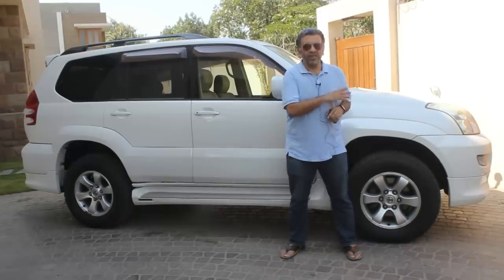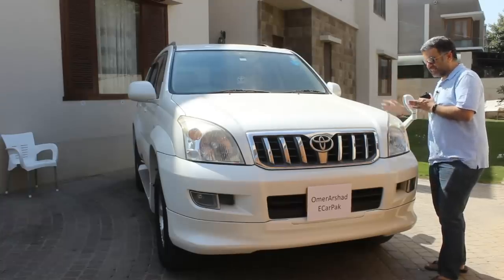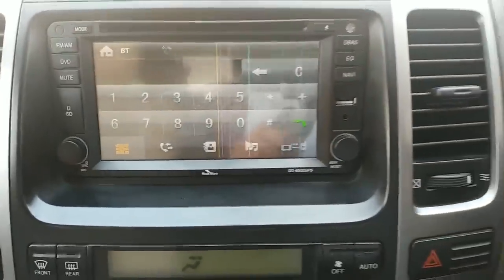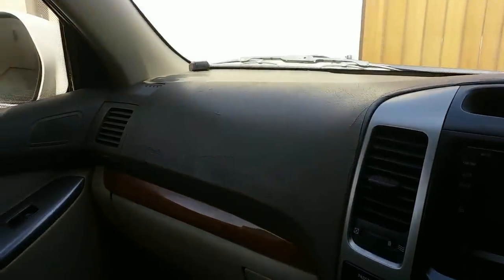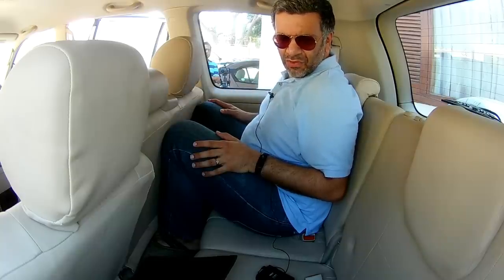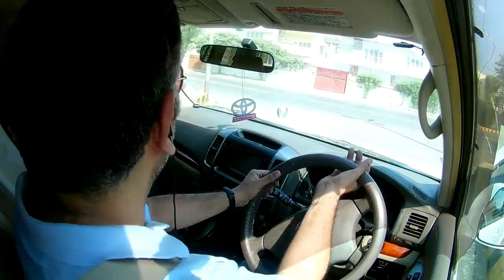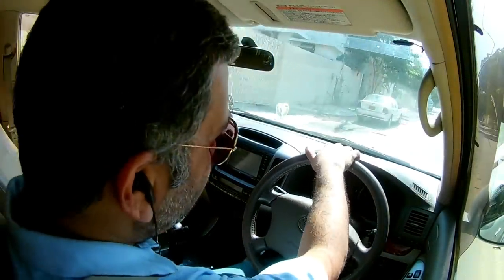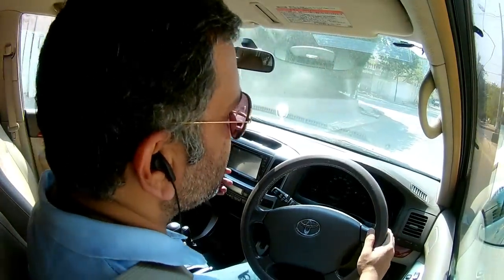Official Review - Bamwheels - Toyota Land Cruiser Prado 2005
The car was provided with courtesy of Al-Rauf which is one of the oldest & most reputable used car dealership in Karachi for both Japanese & locally used cars. This car is currently up for sale over there, you can follow their facebook page to check their entire inventory

Official Review of Toyota LandCruiser Prado 2005 by OmerArshad of BamWheels. This review covers all the details & its features and a brief test drive.

Best review Toyota LandCruiser most informative review Toyota Prado Awesome Review Toyota Land Cruiser Prado Honest Toyota Prado